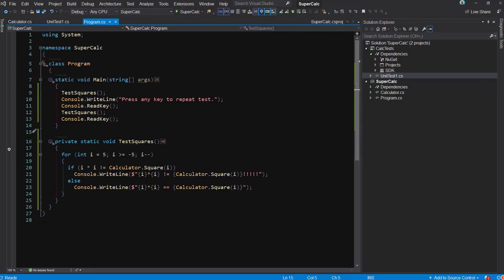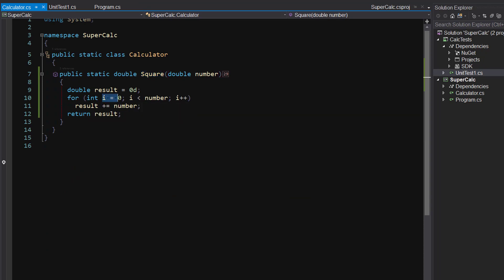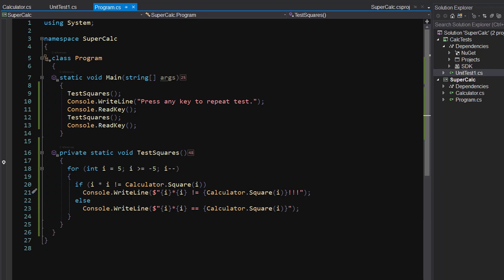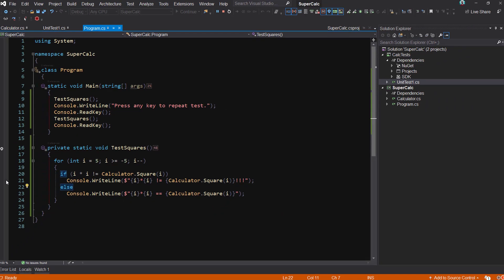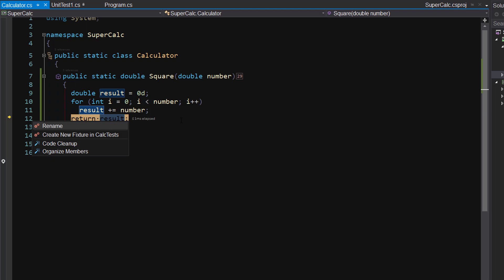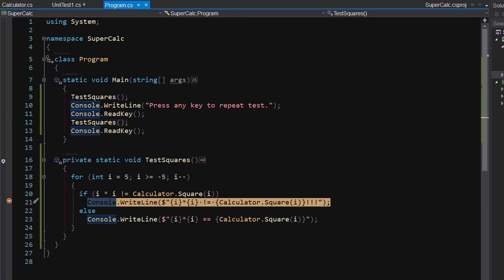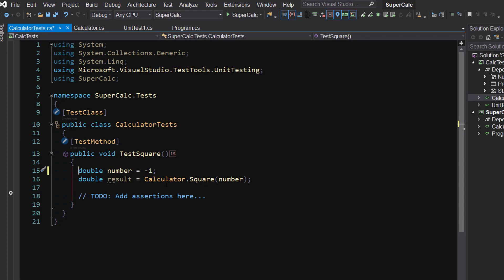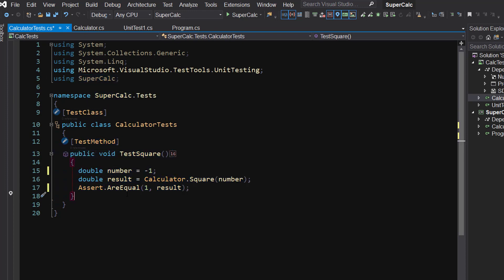CodeRush FotW: Test Builder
This week Mark and Rory discuss the Unit Test Builder, a CodeRush feature that builds unit tests for you based on methods you step into at Debug Time.